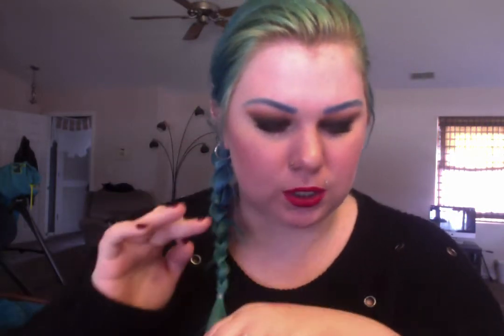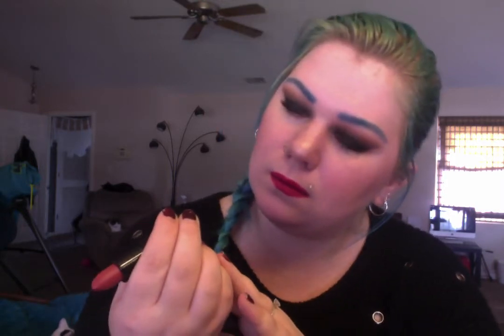October Ipsy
Products I received in my Ipsy bag this month.